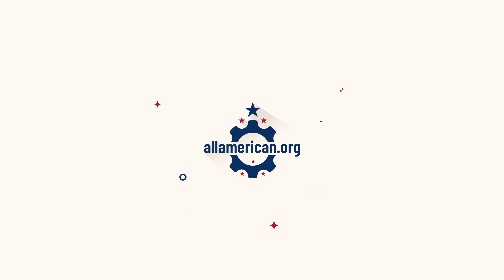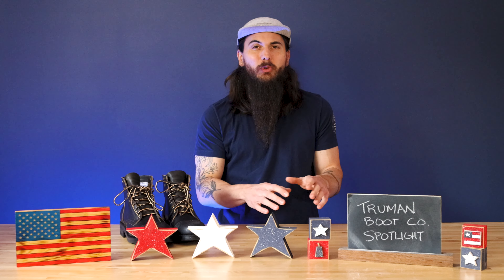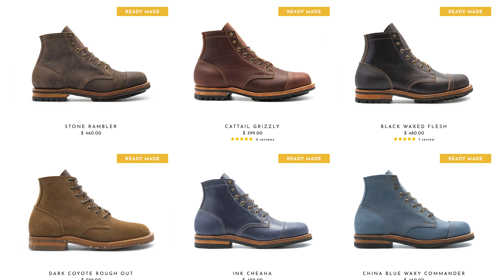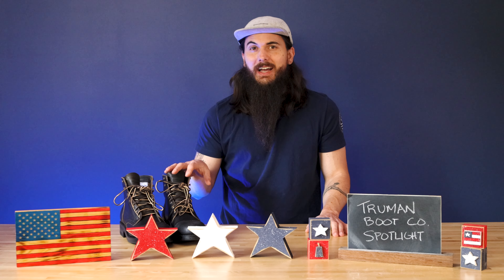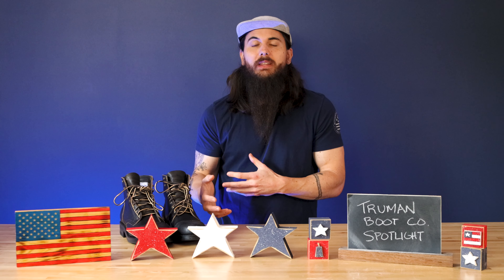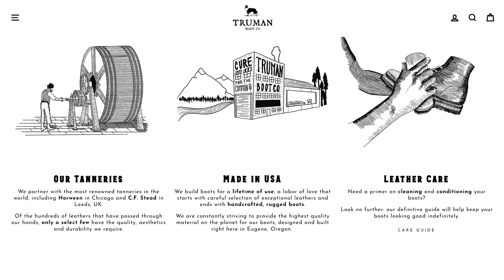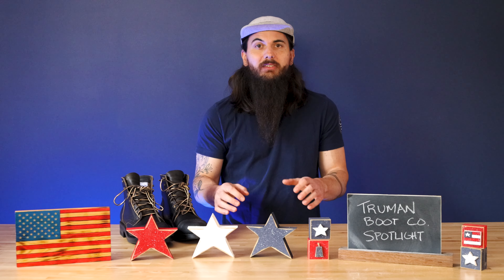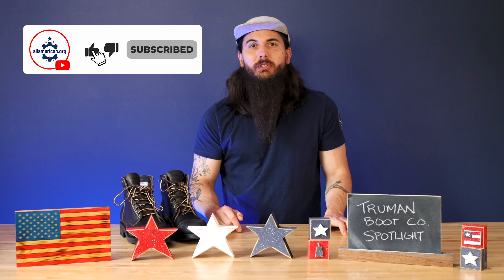These Made in USA Boots Will Last a Lifetime (& They Don’t Take Long to Wear In)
Truman Boot Co. is a wonderful handmade work boot company in the Pacific Northwest. I recently got a pair of their boots and let me tell you - they are one of my favorite pairs.